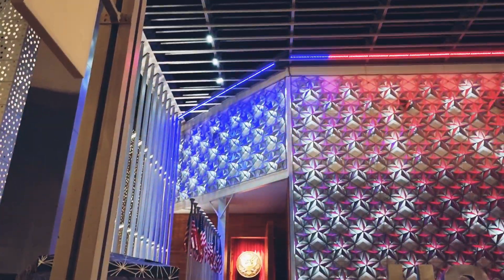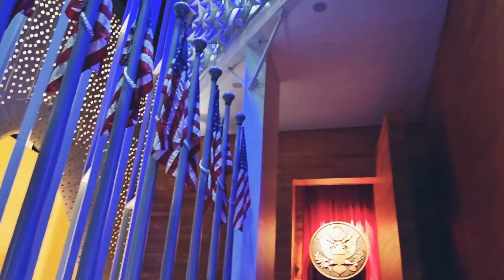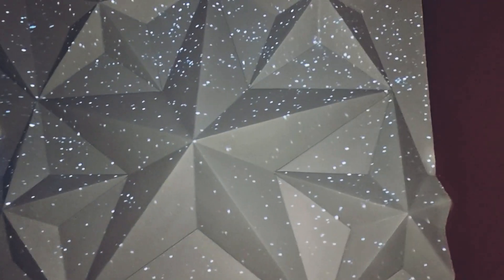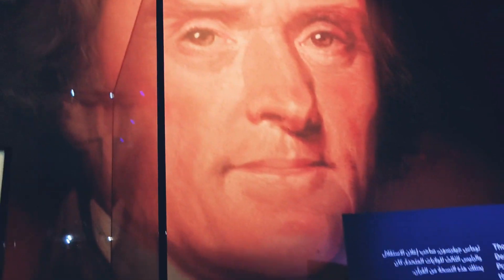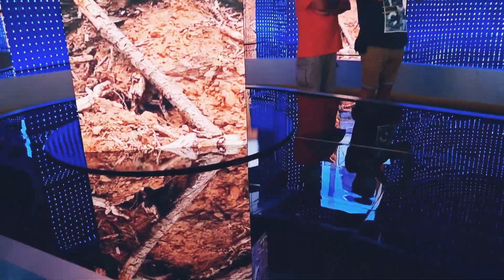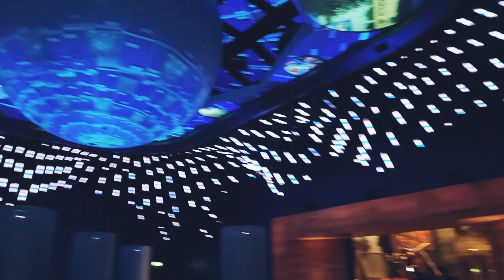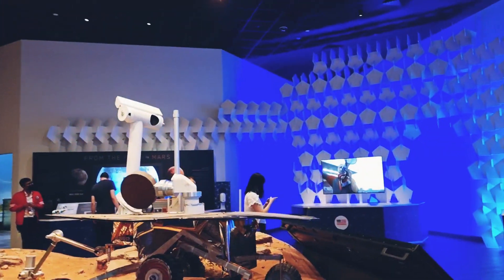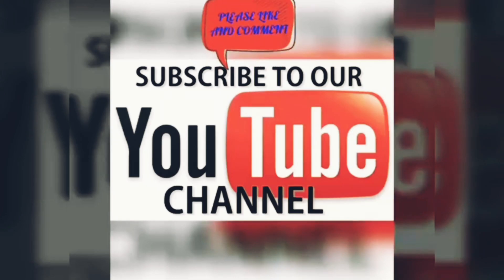USA Pavillion EXPO 2020 Dubai and touch a piece of MOON inside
USA PAVILION EXPO 2020 DUBAI / Iconic

USA Pavilion theme -“Life, Liberty, and the Pursuit of the Future.”
it showcases americas famous inventors, present technological advances and how it shapes the future( even a piece of moon)...

Dont miss to see it... let us know which pavillion are you looking forward to for a virtual tour at EXPO 2020 DUBAI